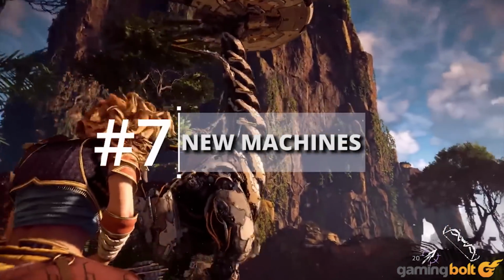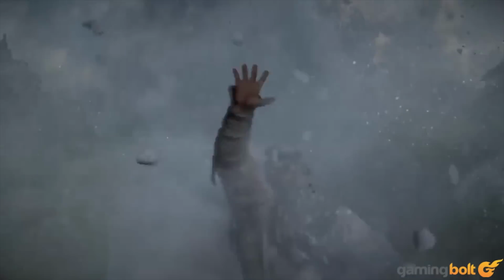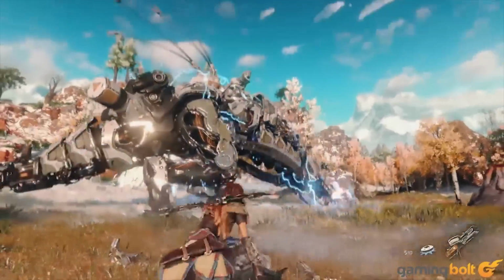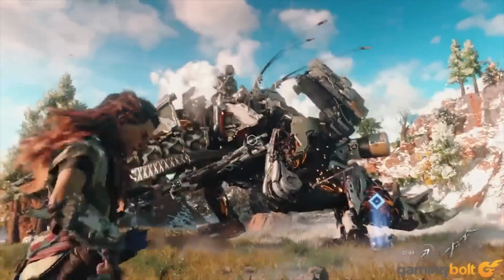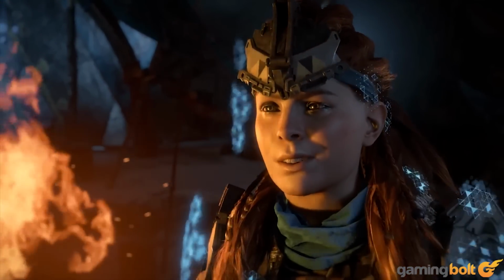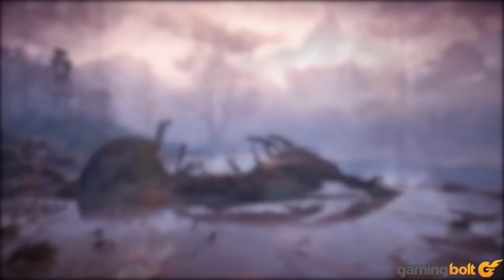10 Things You Need To Know Before You Buy Horizon: Zero Dawn - The Frozen Wilds DLC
We know that sooner or later, both Sony and Guerrilla will want to capitalize on the success of Zero Dawn by making Horizon Zero Dawn 2 , but as it stands right now, that day is at least a few years away. That said, we are still going to get a chance to revisit thew beautiful and vivid post-post-apocalyptic setting that Guerrilla Games have created when Horizon: Zero Dawn's upcoming DLC, The Frozen Wilds launches on November 7. So as we wait for it, we're going to take a look ten things that we feel you should definitely know about the upcoming DLC. Without further ado, let's begin.